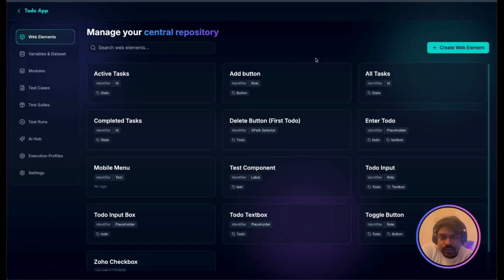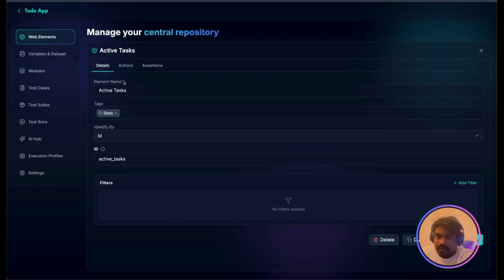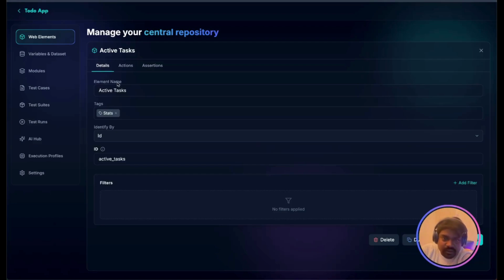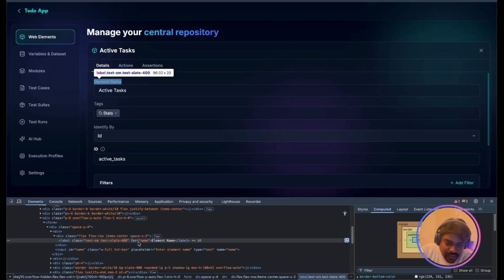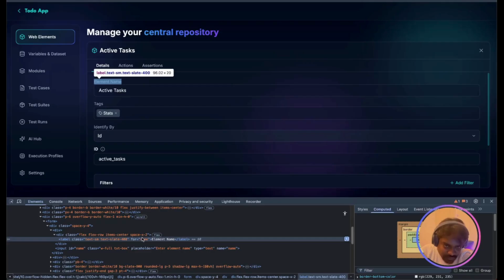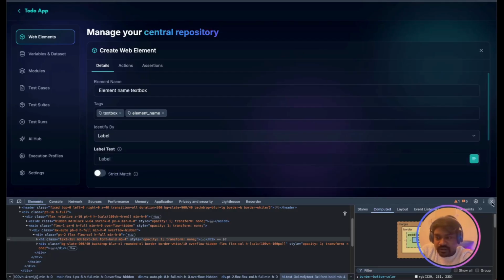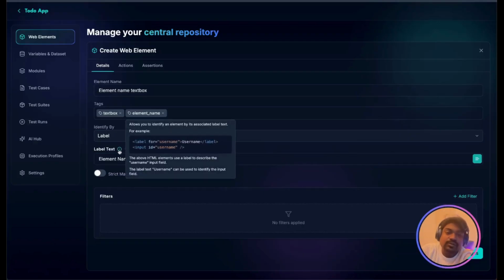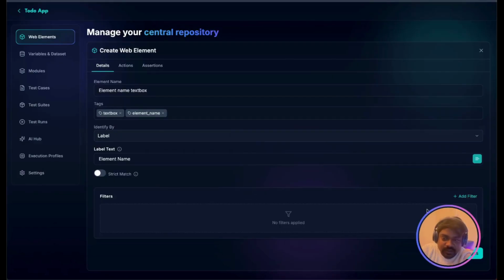Playwright Locator getByLabel - Explained with tacl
getByLabel is used to find form fields by the text associated with their "label" element — making your tests more readable, accessible, and aligned with how users interact with forms.

In this video, we explain how label-based element identification works and show how you can use getByLabel visually with tacl, no code required.

📌 You’ll Learn:
What labels do in HTML and why they matter
How getByLabelText improves test reliability and accessibility
How to use it in a no-code flow with tacl

If your app includes forms — login, signup, search, etc. — this is one of the cleanest ways to automate interactions.